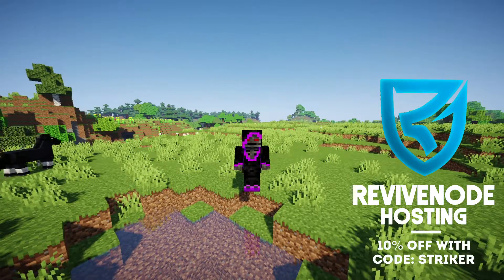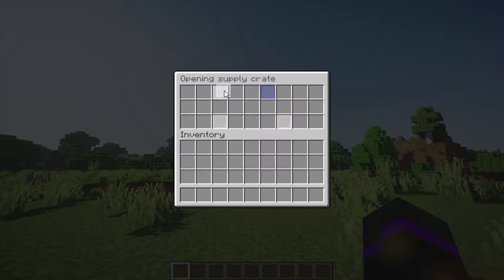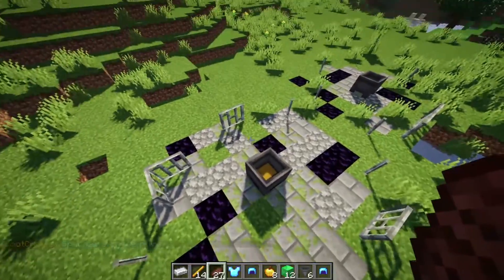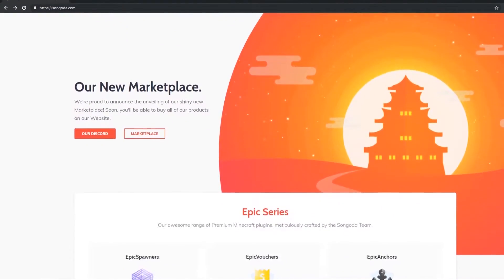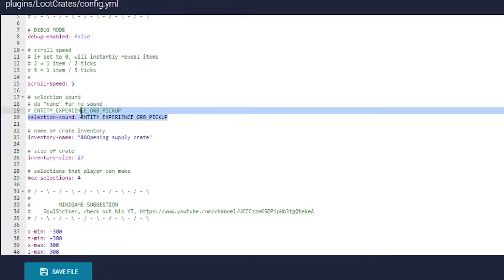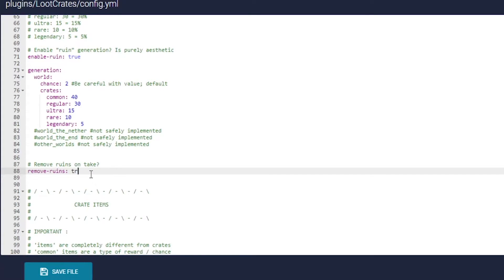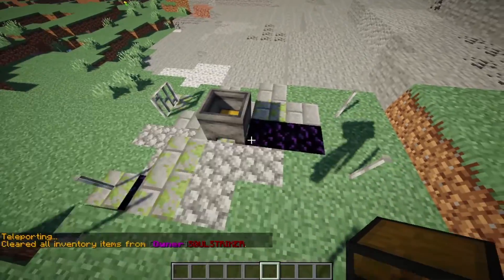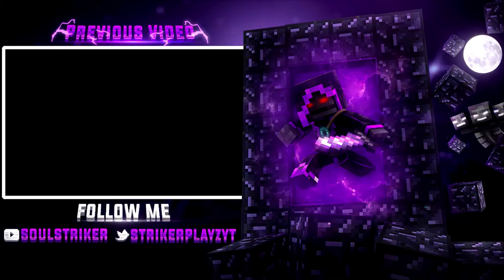Loot Crates Plugin | Minecraft Plugins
Minecraft Loot Crate plugin! Fight for various loot and have a cool loot crate GUI plugin! KitPvP or Factions servers would love to have this plugin! Check it out